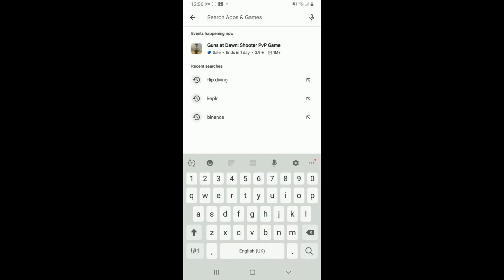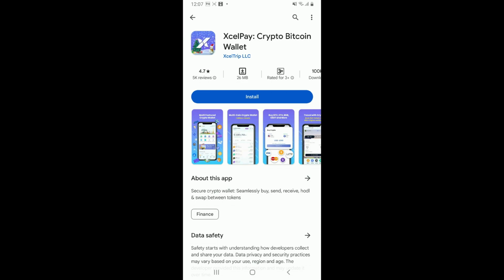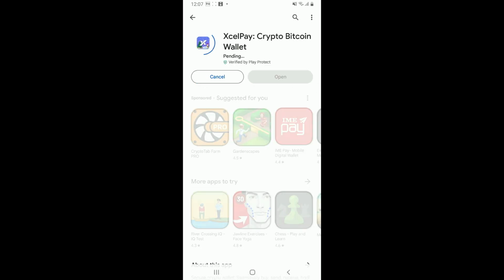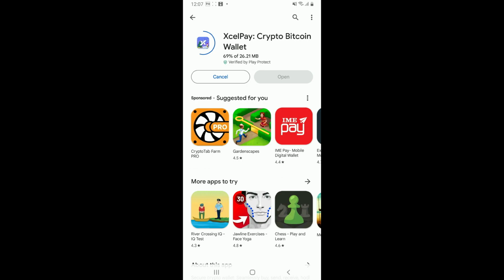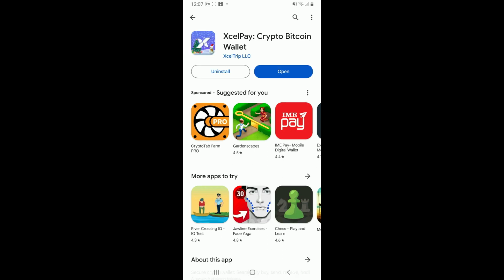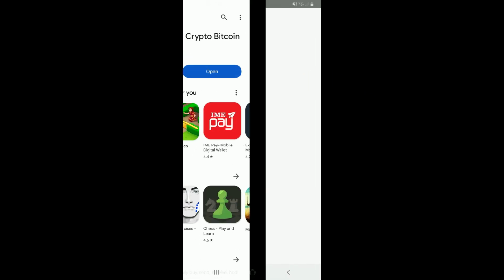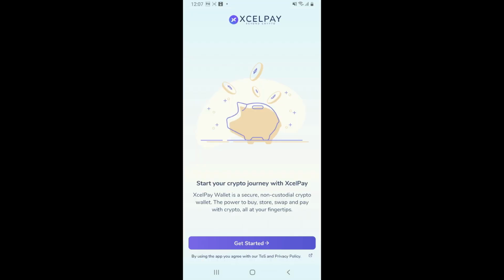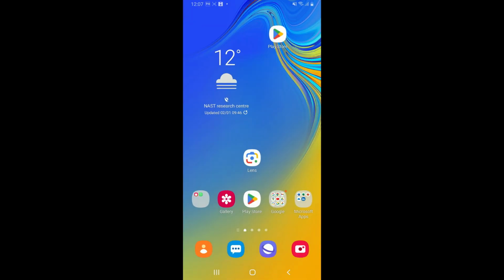How to Download XcelPay Wallet App on Android Mobile 2024?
How to Download XcelPay Wallet App on Android 📲 Easy Steps Guide!

🔥 Looking to download the XcelPay Wallet app on your Android device? Look no further! In this tutorial, we'll walk you through the simple steps to download the XcelPay Wallet app from the Google Play Store. Whether you're a crypto enthusiast or a beginner, XcelPay Wallet provides a secure and convenient way to manage your digital assets.

Follow our easy guide to gain access to the XcelPay Wallet app and start managing your cryptocurrencies hassle-free! Don't miss out on this opportunity to take control of your digital finances.

Let's dive in and get your XcelPay Wallet app today! 🚀